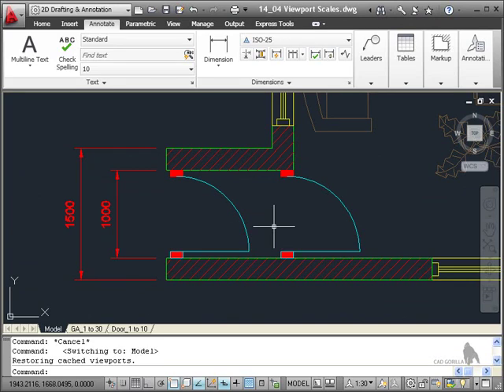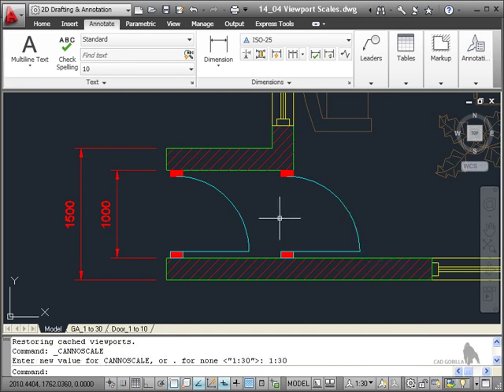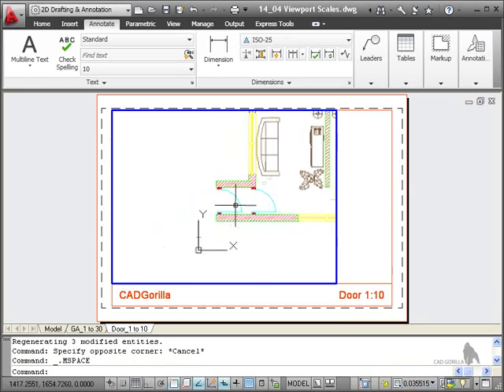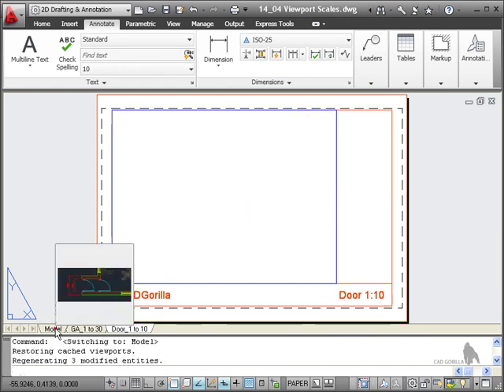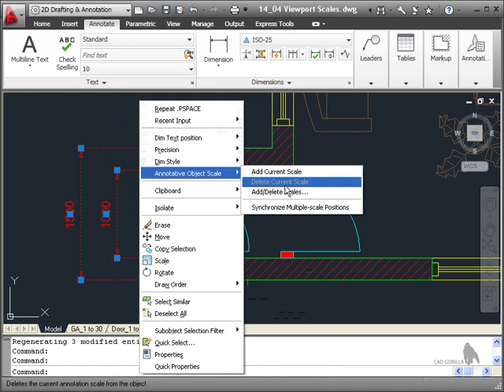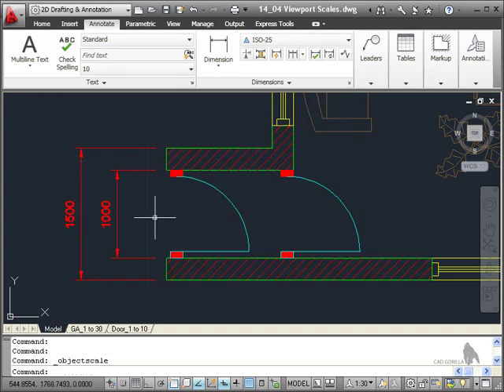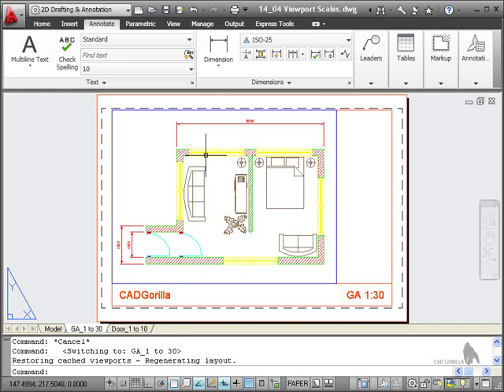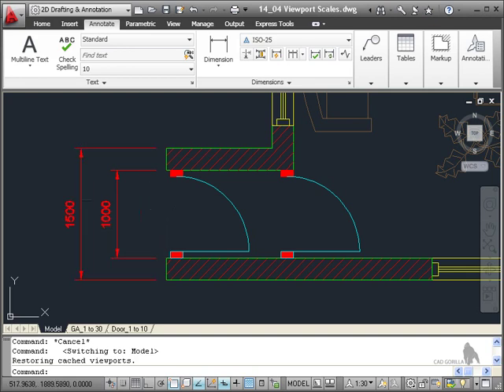14 Dimensions and Annotations 04 Viewport Scales